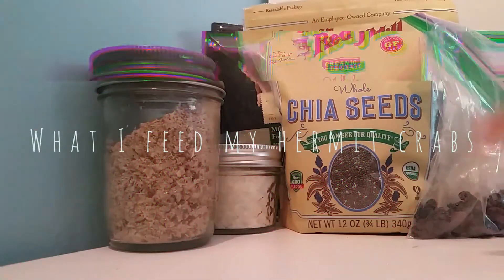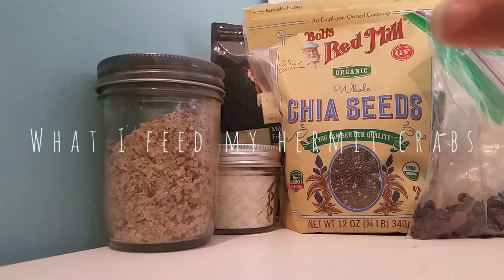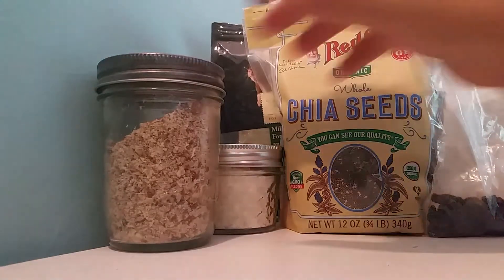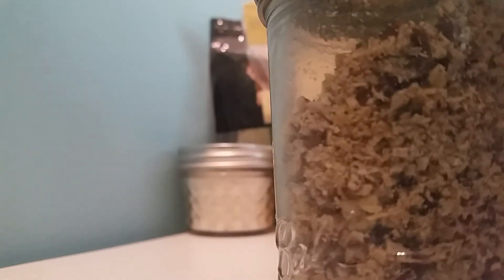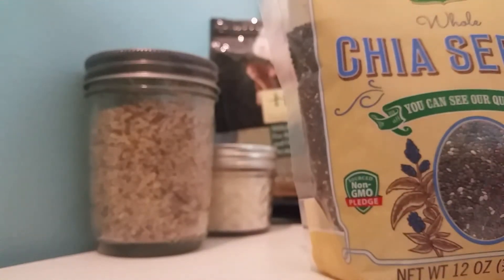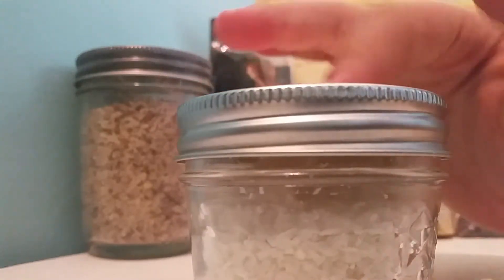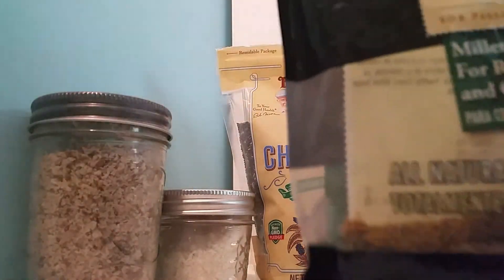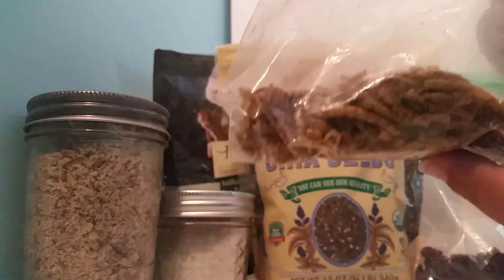What I feed my hermit crabs Part 1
URL: InShot